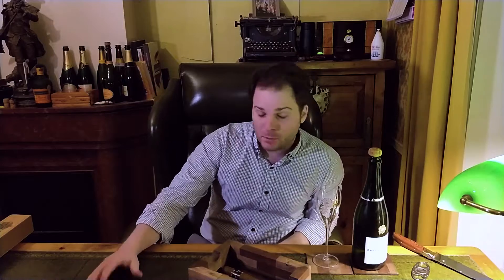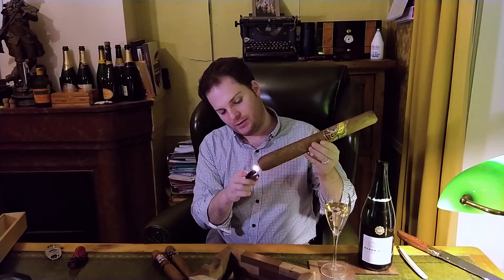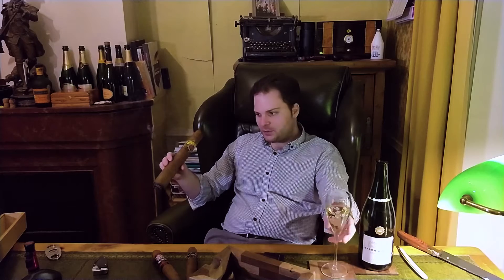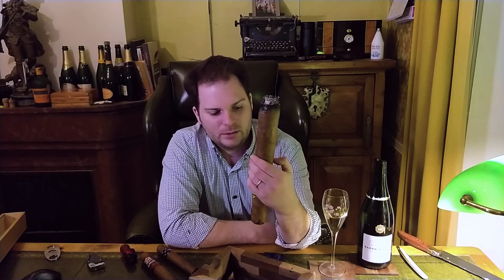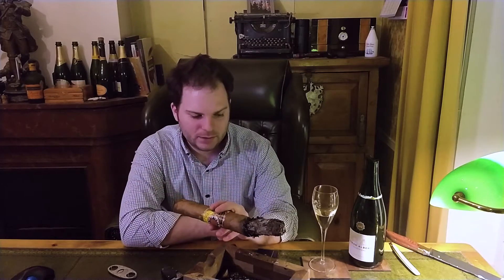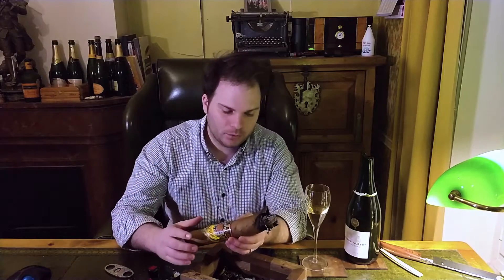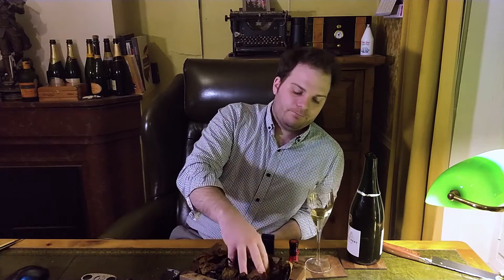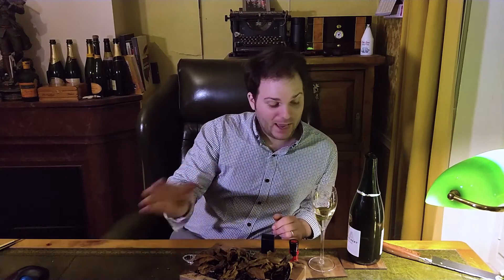World's Biggest Cigar? Thompson Emperador Cigar Review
In this video, Charles-Philippe informally reviews the Thompson Emperador, an enormous 15x120 cigar. Watch this video to learn whether the smoke is worth it.

Learn how to smoke, cut and light cigars through our cigar section in the link above!

Thomspon Emperador Review:

The Thompson Emperador is a 15-inch long cigar with a 120 gauge. Bespoke Unit Founder Paul Anthony gave it to CP as a gift. Being a professional, he thought he'd review it in a video.

This informal review hasn't been structured like our normal cigar videos. Instead, you'll be able to enjoy CP's lighthearted ramblings as he tries to keep the Emperador lit.

Firstly, the Emperador is a handmade cigar that's been rolled with extra long leaf. There are some soft spots in the construction and it was very difficult to cut. In the end, CP used a straight razor to remove  but the cap and covered foot.

Lighting proved to be very challenging and CP had to use a Colibri Firebird to light it properly. Nevertheless, the cigar kept going out through the smoke and it had to be drawn on regularly.

The first notes experienced were quite aromatic with a few herbs including rosemary, thyme and sage.

A few hours later, CP managed to make a dent in the first third. He started to experience a strange gasoline note along with the herby flavours. This eventually developed to become bitter much like the skin of a peanut.

As the cigar requires continuous draws to stay lit, the top third become very hot to the touch. So much so that it was impossible to moisten with the fingers to fight the ongoing runners and canoeing experienced during the smoke.

As CP progressed down the cigar, he began to get quite lightheaded due to the continuous draws to keep the cigar lit. Nevertheless, through sheer stubbornness, he made it down to the 2nd Third.

Once near the band, the smoke became fuller and gave relatively decent draws. However, it was so hot to the touch that each draw was quite painful. In terms of aromas, they had improved and remained quite herby with a slight gasoline aftertaste.

Eventually, CP had to give up. Therefore, he dissected the remains to see how it was constructed. Indeed, the cigar was filled with very long leaf. However, it had several layers of thick binder, which may be one reason why the cigar was so hard to smoke.

Additionally, due to the many draws, it had also become very moist. Whilst this is normal for most cigars, the level of moisture here probably made it almost unsmokable as it would not burn.

If you're looking for a big cigar that still gives a satisfying smoke, consider the Asylum 13 or Gurkha Sinister. Whilst they only be 8x80, they are thoroughly enjoyable.

We hope you liked the review of the Thompson Emperador.

REMEMBER to comment! We'd love to hear your thoughts on this cigar or others that you'd recommend!

Yours,